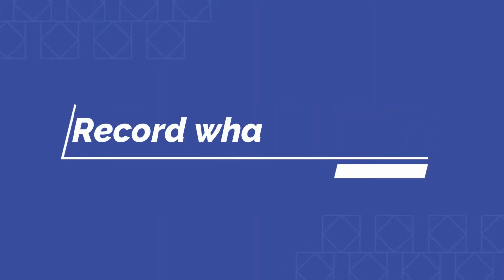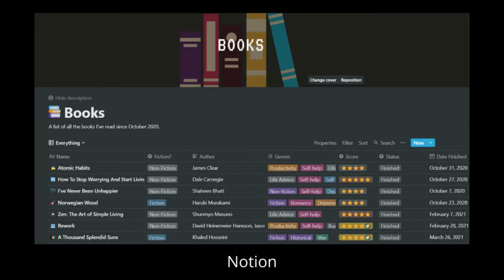HOW TO READ NON FICTION BOOKS?: How I read & implement non-fiction books || Mayank Roy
In this video, I've talked about my reading process of non-fiction books, how I take notes and how I'm able to get the most out of them.

About Me:
Hi everyone. :)
I'm Mayank, and I believe that all of us, no matter how ordinary we feel we are, have something extraordinary to share with the world around us. This channel is my effort to put myself out there, unfiltered. I'll share my beautiful discoveries from life - books, movies, ideas, and anything else one can imagine.

Join my journey to experience all this. :)

Videos will be uploaded every week.

Categories:
1. Recommendation videos: Book, Documentary, Movies and Series recommendations.
2. Productivity: Productivity tips, hacks and tools.
3. Opinion videos: Opinions on any topic.
4. Life updates: Events and experiences in my life and my learnings from them.